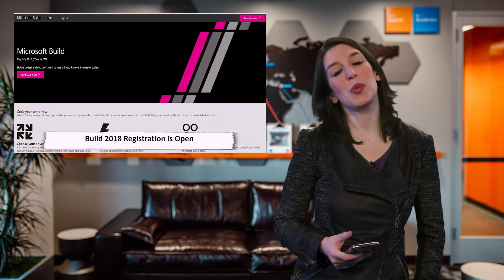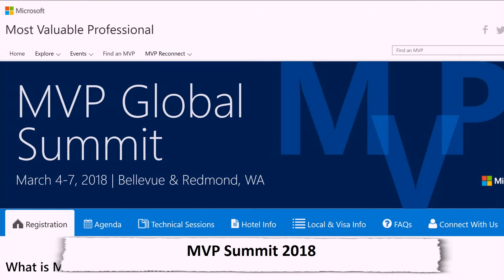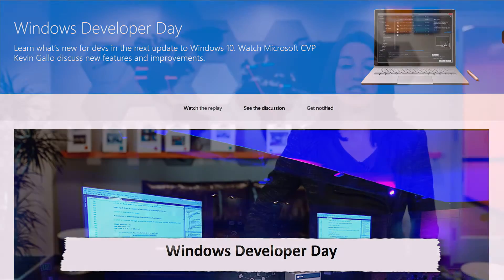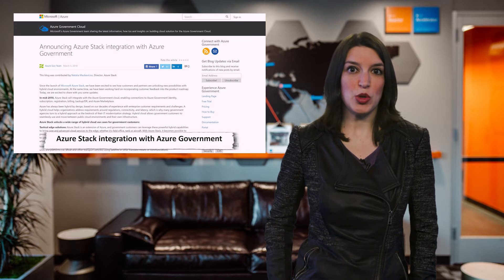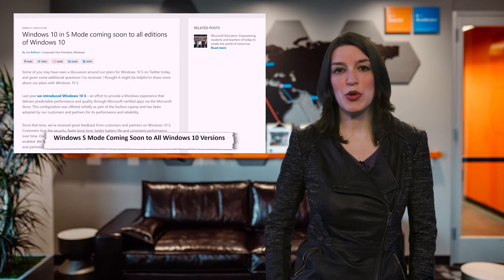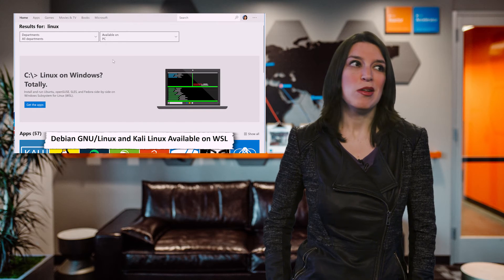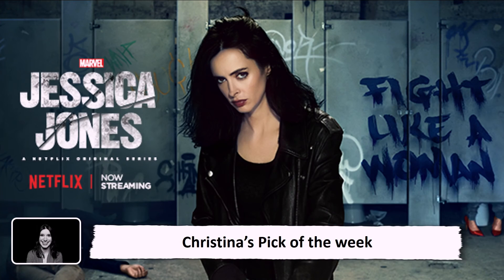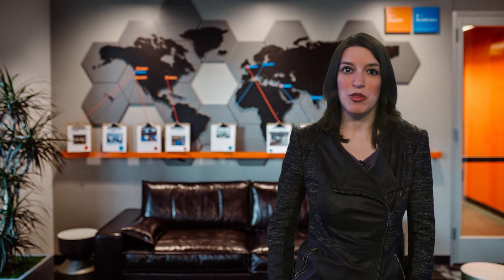TWC9: MVP Summit, Windows Developer Day, International Women's Day, and more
This week on Channel 9, Christina is FINALLY free from a cast and brace, and ready to celebrate International Women's Day, along with the latest developer news, including:

* 0:24 [Microsoft Build 2018 Developer Conference]

* 0:43 [GALs with Lauren Tran]

* 0:55 [GALs with Beth Massi]

* 1:18 [MVP Summit 2018]

* 1:41 [Windows Developer Day]

* 1:55 [AI Platform for Windows]

* 2:13 [Azure Stack with Azure Government integration]

* 2:52 [Windows 10 S Mode Coming Soon to all Editions of Windows 10]

* 3:48 [Debian/Gnu Linux on WSL]( and [Kali Linux on WSL]( and both are available in the Microsoft Store

* 4:46 Christina's Pick of the Week [Jessica Jones Season 2 on Netflix]( and [Netflix for Windows]( in the Microsoft Store